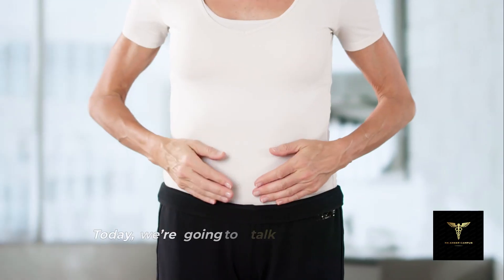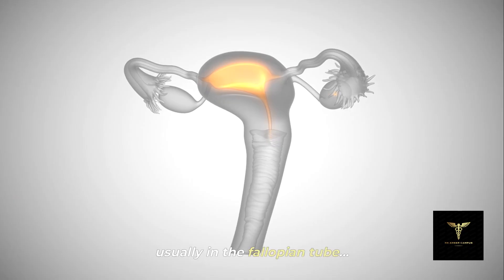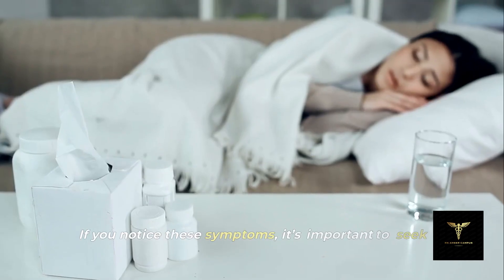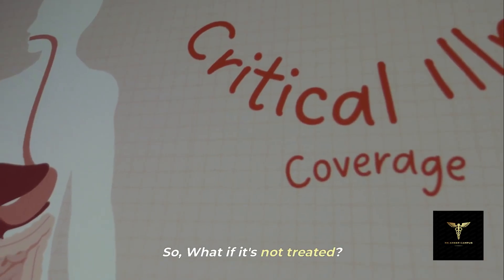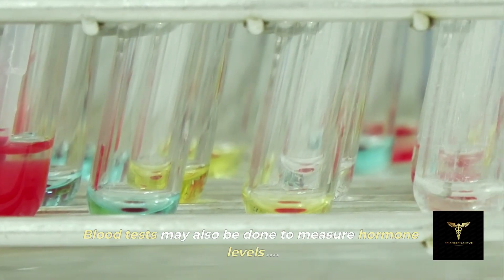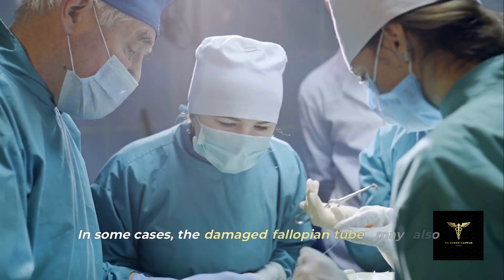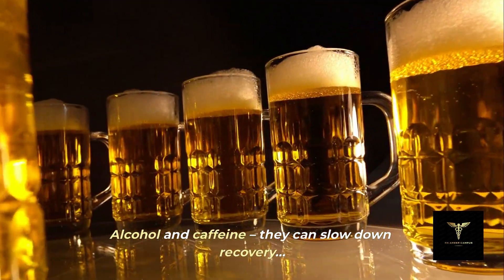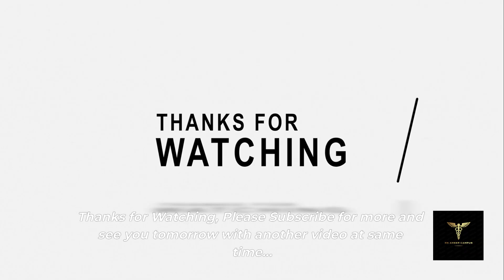Ectopic Pregnancy Explained: Symptoms, Causes & Life-Saving Diagnosis”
🚨 Ectopic Pregnancy – Explained in Simple Words 🚨

In this 5-minute video, we explain what an ectopic pregnancy is, how it happens, and what you need to know.

We cover:
✅ What is an ectopic pregnancy?
✅ Early signs and symptoms to watch for
✅ What causes it and who is at risk
✅ Complications if left untreated
✅ How doctors diagnose and treat ectopic pregnancies
✅ Diet tips for healing and recovery
✅ A hopeful message that recovery is absolutely possible

If you're someone going through this, or want to support a loved one, this video is for you.

Remember: Early detection can save lives.

📌 Chapters:
00:00 – Intro
00:20 – What is Ectopic Pregnancy?
00:40 – What Happens in the Body?
01:00 – Signs & Symptoms
01:30 – Causes
02:00 – Complications
02:30 – Diagnosis
03:00 – Treatment Options
04:00 – Diet & Recovery Tips
04:30 – Final Thoughts & Hope